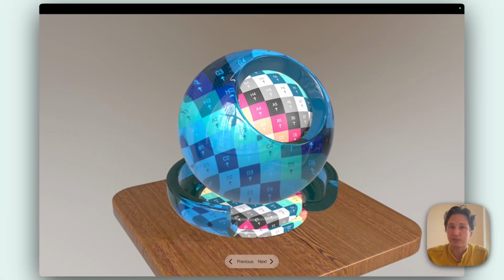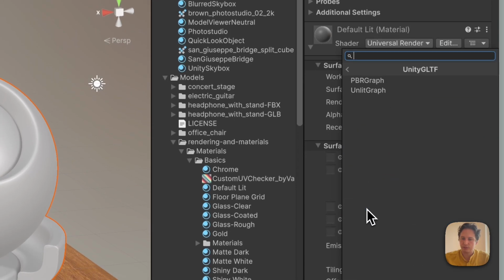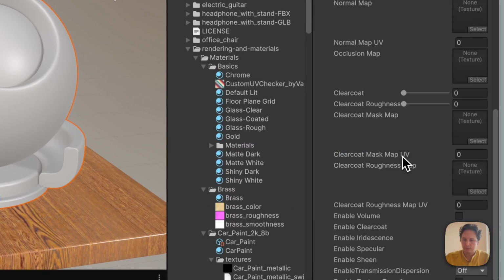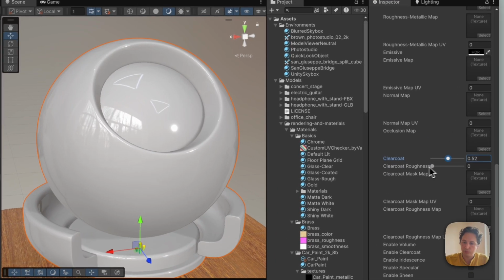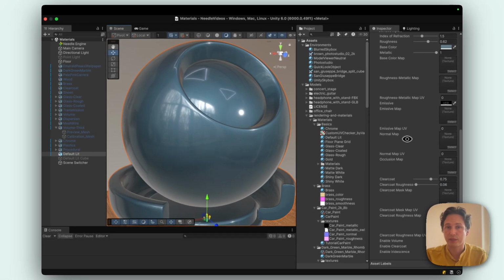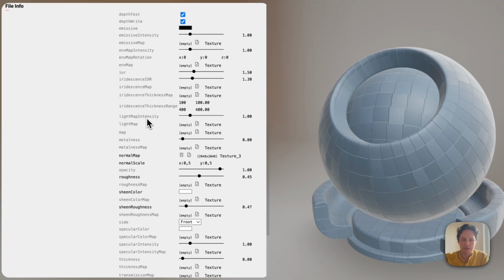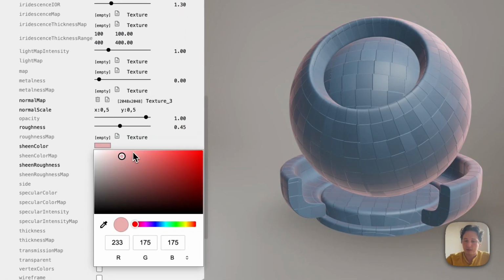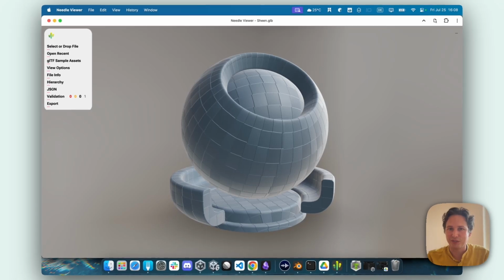Advanced Materials with three.js and Unity: Clearcoat and Sheen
In this video, we dive deep into advanced material properties, often marketed as "next-gen materials"! Learn how to set up and bring Clearcoat and Sheen effects from Unity to the web using Needle Engine. We'll explain what these properties mean, how they better mimic the real world, and how to combine them to create stunning, realistic surfaces – all based on the interoperable GLTF standard.

Timestamps:

00:00 Introduction to Advanced Material Properties (Clearcoat, Sheen, Transmission, Rough Refraction)
01:06 Unity Integration for Needle Engine and glTF Standard
01:47 Switching to the Unity glTF PBR Graph Shader
03:10 Activating and Applying the Clearcoat Extension
03:47 Interplay of Clearcoat and Base Material Roughness
04:47 Use Case Example: Clearcoat on Car Surfaces
05:30 Sheen Effects and Their Properties
08:00 Adjusting Sheen Color and Combining Effects
09:02 Outlook on Transmission and Refraction